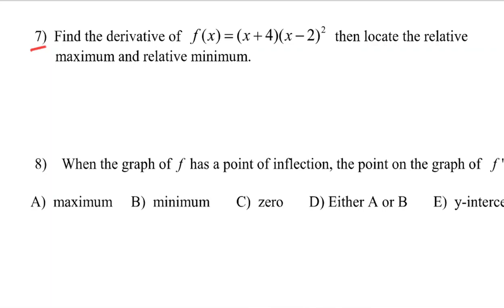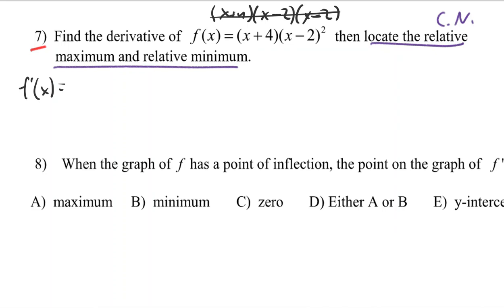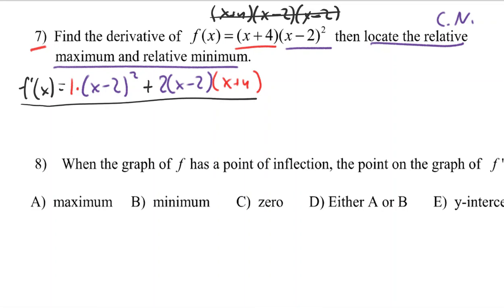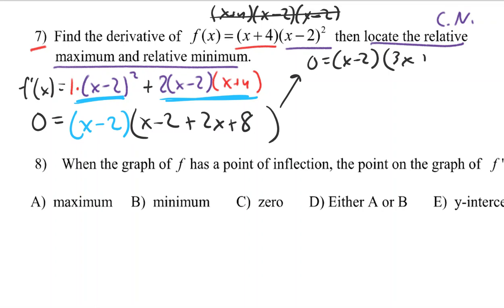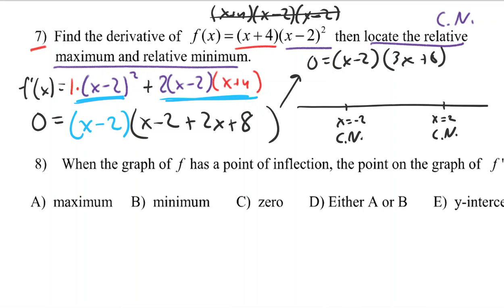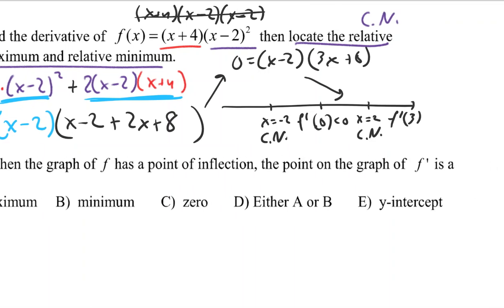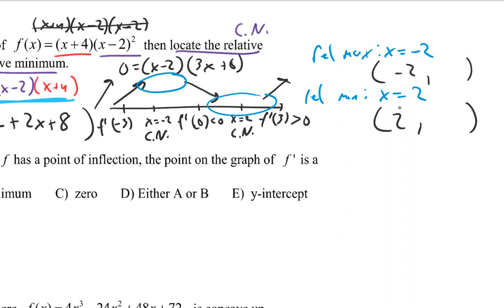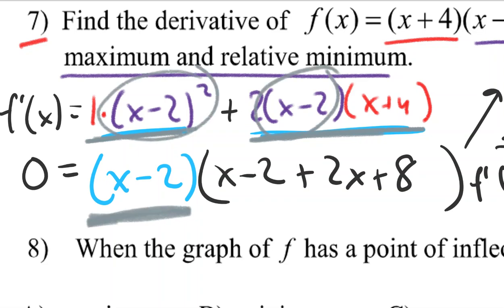CalAB - Curve Sketching Review - #7